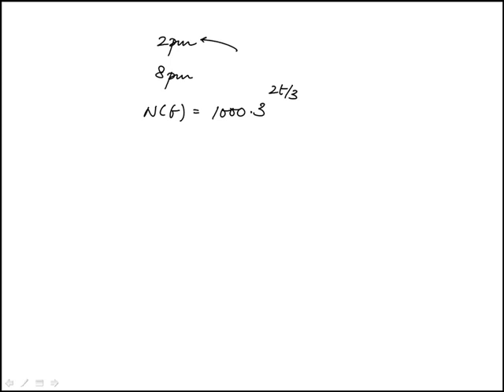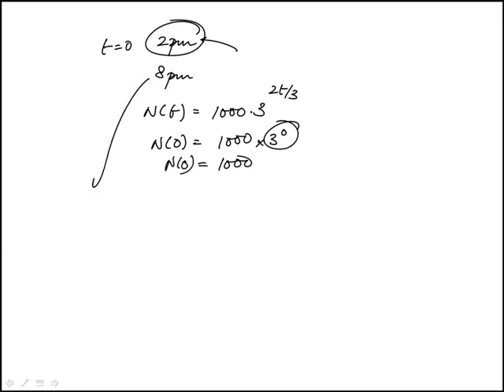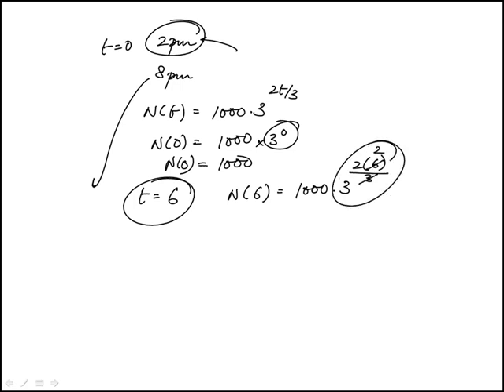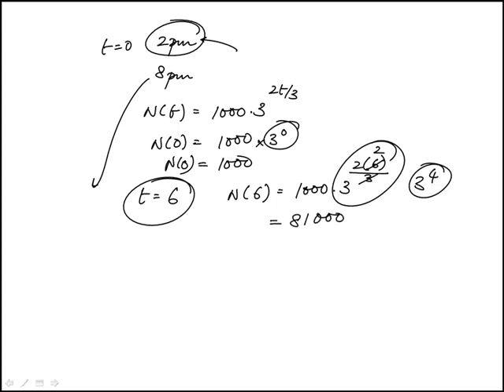Q35 Precalculus 2020 and 2019 CLEP Official Study Guide